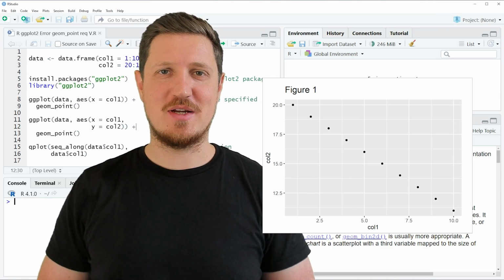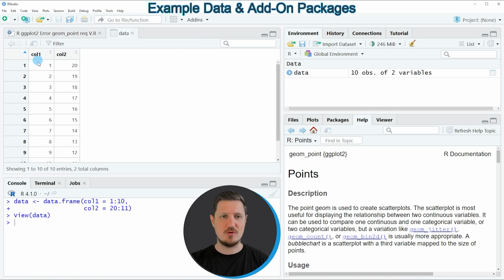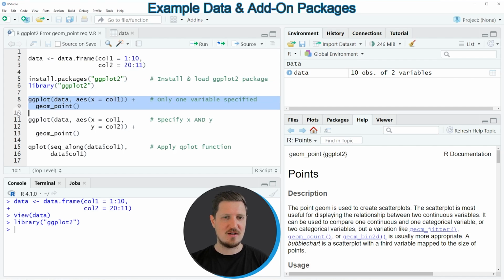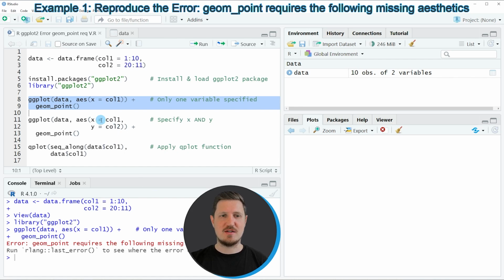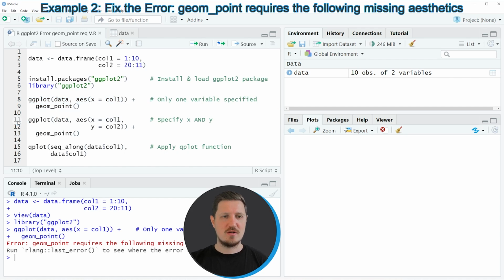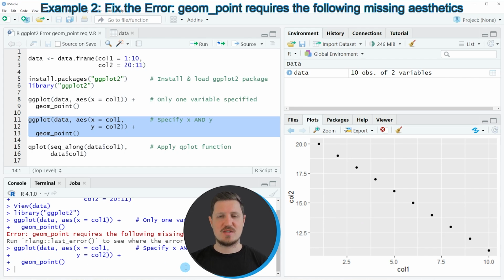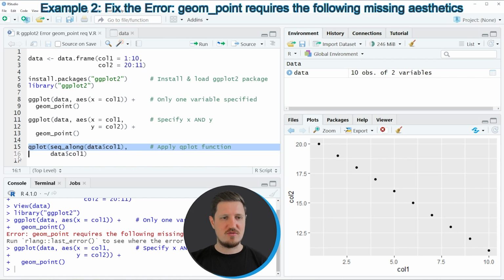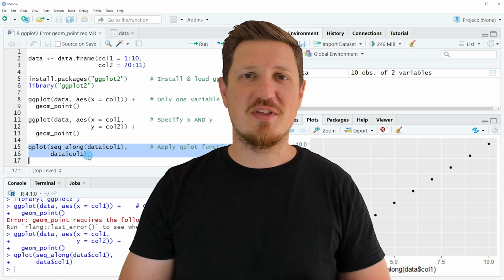R ggplot2 Error: geom_point requires the following missing aesthetics: x, y | aes & qplot Functions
How to debug the ggplot2 “Error: geom_point requires the following missing aesthetics: y” in the R programming language. More details
R code of this video:

data ‹- data.frame(col1 = 1:10,
                   col2 = 20:11)

library("ggplot2")

ggplot(data, aes(x = col1)) +    # Only one variable specified
  geom_point()

ggplot(data, aes(x = col1,       # Specify x AND y
                 y = col2)) +
  geom_point()

qplot(seq_along(data$col1),      # Apply qplot function
      data$col1)